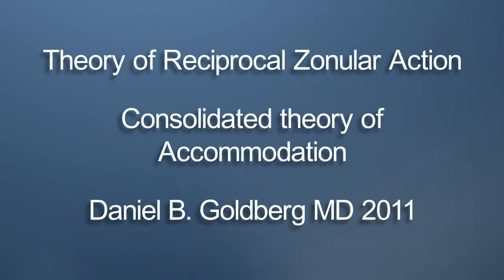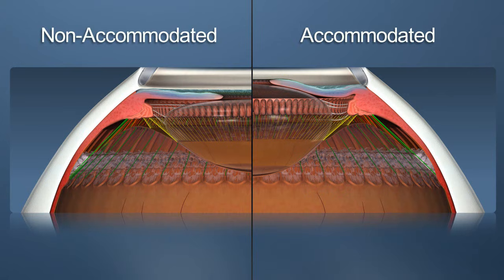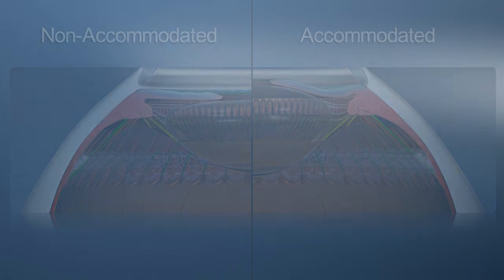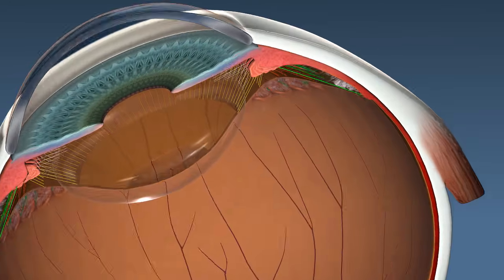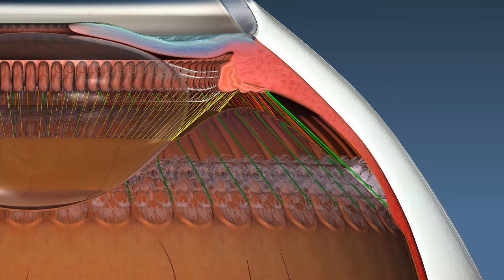Computer-animated model of accommodation - Supplementary video: 25983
Supplementary video of the computer animated model from the original research paper published in Clinical Ophthalmology "Computer-animated model of accommodation and theory of reciprocal zonular action" by Daniel B Goldberg.

Abstract: This report presents a computer-animated model of the structures of accommodation based on new understanding of the anatomy of the zonular apparatus integrated with current understanding of the mechanism of accommodation.

Analysis of this model suggests a new, consolidated theory of the mechanism of accommodation including a new theory of reciprocal zonular action. A three-dimensional animated model of the eye in accommodation and disaccommodation was produced in collaboration with an experienced medical animator.

Current understanding of the anatomy of the zonule and the attachments of the vitreous zonule to the anterior hyaloid membrane is incomplete. Recent studies have demonstrated three components of the vitreous zonule:

(1) anterior vitreous zonule (previously "hyalocapsular" zonule), which attaches the ciliary plexus in the valleys of the ciliary processes to the anterior hyaloid membrane in the region medial to the ciliary body and Weiger's ligament;

(2) intermediate vitreous zonule, which attaches the ciliary plexus to the anterior hyaloid peripherally;

and (3) posterior vitreous zonule, which creates a sponge-like ring at the attachment zone that anchors the pars plana zonules.

The pars plana zonules attach posteriorly to the elastic choroid above the ora serrata. Analysis of the computer-animated model demonstrates the synchronized movements of the accommodative structures in accommodation and disaccommodation.

Utilizing model-based reasoning, it is shown that the posterior zonules attach to and provide traction to the anterior vitreous membrane and Weiger's ligament. This model supports the concept that the ciliary body/zonule/anterior hyaloid complex contributes to the changes in the posterior lens capsule during accommodation, supporting an extralenticular component to accommodation and demonstrating an alternative to the "vitreous support" theories.

There is a reciprocal action of the anterior zonules and the posterior zonules. During ciliary body contraction, the anterior zonules lose tension while the posterior zonules stretch and exert force on the posterior lens capsule playing a role in shaping the posterior lens thickness and curvature.

During ciliary body relaxation, the posterior zonules lose tension as the lens flattens and is pulled back by the increasing tension of the anterior zonules.